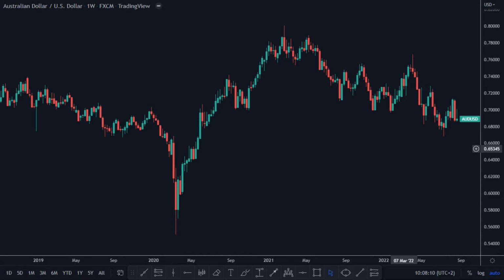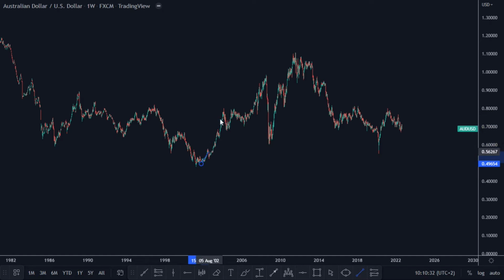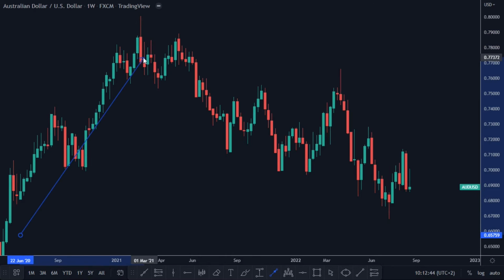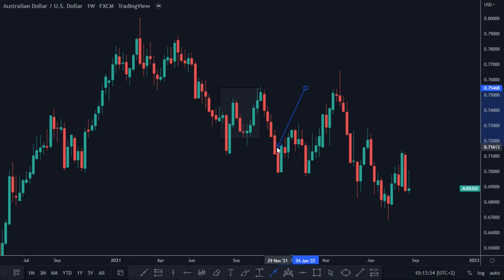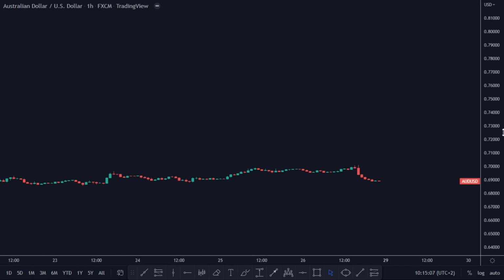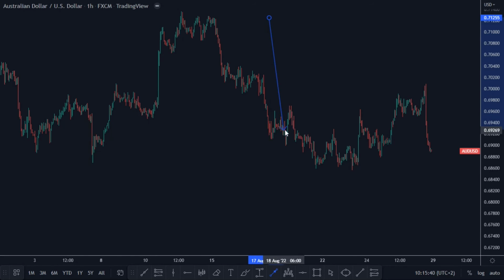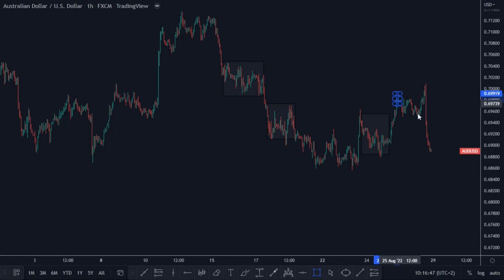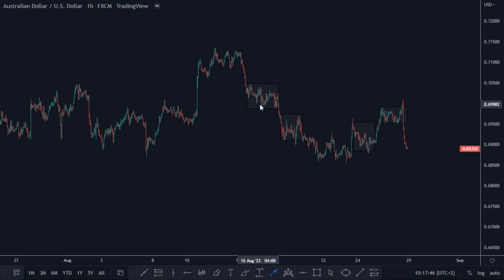How to make Massive Profits using simple Price Action Strategy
Watch how I use simple price action trading strategy to analyze all types of financial markets

Trading With Neiigh Academy compiled course is coming soon...